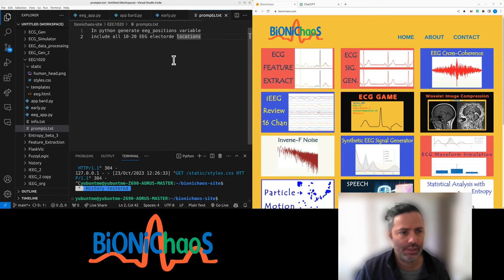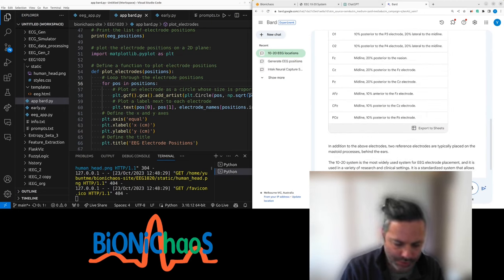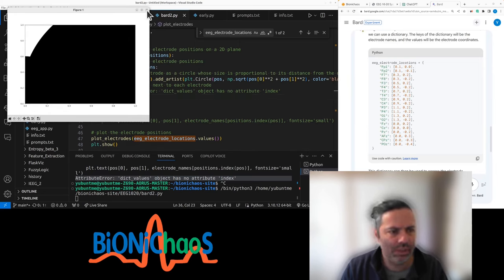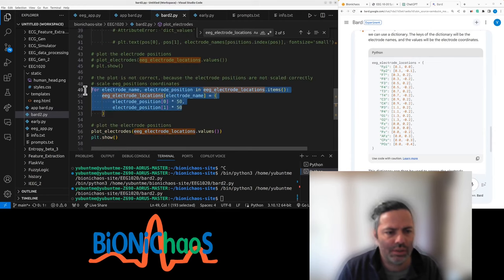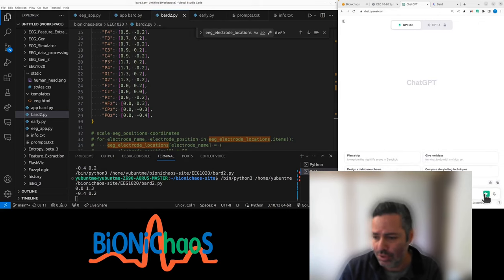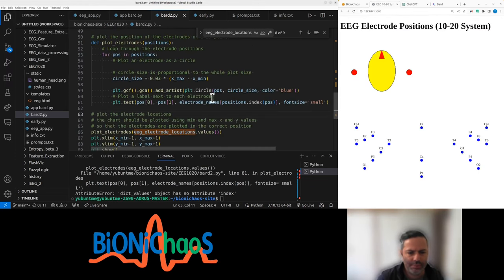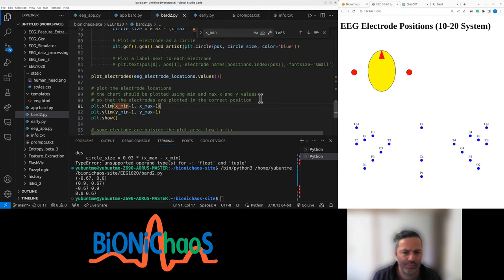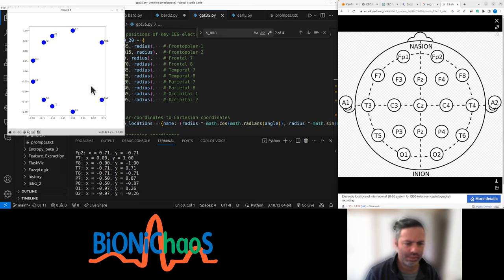Google LLM Bard is hopeless at producing good EEG electrode coordinates -GPT3.5 is not much better